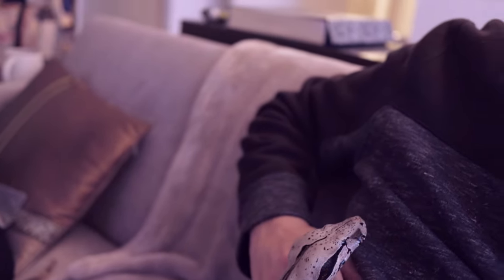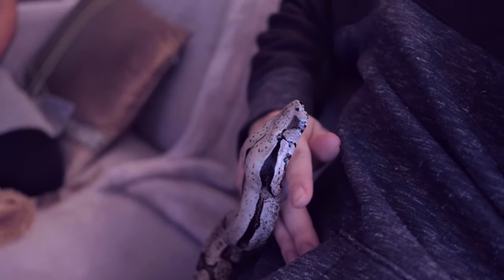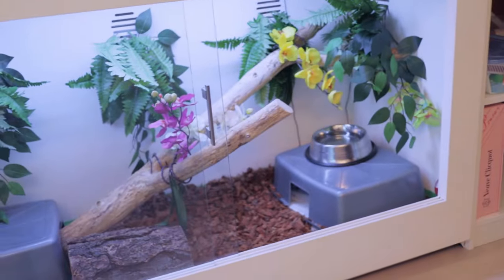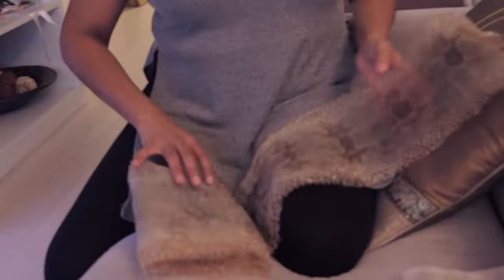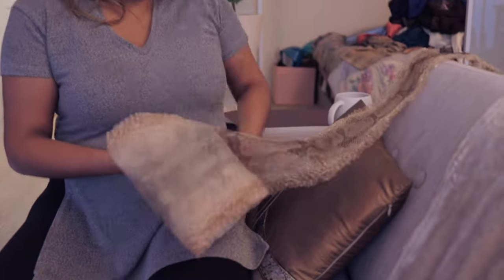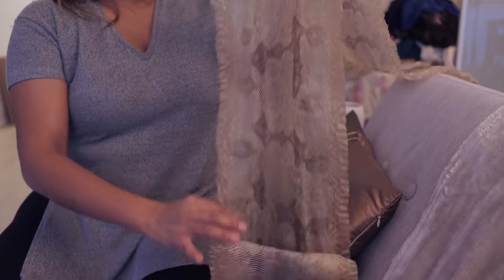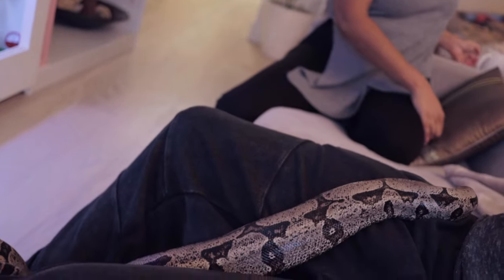Silverback Bolivian Boa Constrictor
Become a Priya and her Silverback Bolivian Boa
For those of you that remember Diesel he has now gone to Priya as I have been downsizing in an effort to have fewer snakes so I can eventually upgrade them to bigger homes! It takes an extra long time because I'm trying to make sure they go to people like Priya who will love them and give them a better life than I can! Hope you enjoy this!

Fill out a Purchase Request form on the website to receive a shipping quote. I appreciate every single person that does business with me and do my best to keep everyone happy!
Reptiles available Canada wide via Reptile Runner & Reptile Express
(the same cost for you. Helps me if you buy using this link thank you so much for your support)

Favourite lens Prime Lens (fast clear and bright!)

About Me!

Full-time dad and Hairdresser by trade. I wanted a pet Golden Greek Tortoise so went to a reptile show. There weren't any, instead just thousands of snakes which was scary. Held one, fear turned into fascination, bought one.

Now I help to teach tons of people to face their fears and see snakes for the lovely creatures that they are! I keep and breed: Boa Constrictors, GTP (Green Tree Python), Superdwarf Reticulated Pythons, Ball Pythons, Corn Snakes, Rat snakes, Drymarchon, Giant Leopard Geckos, and Florida King Snakes.